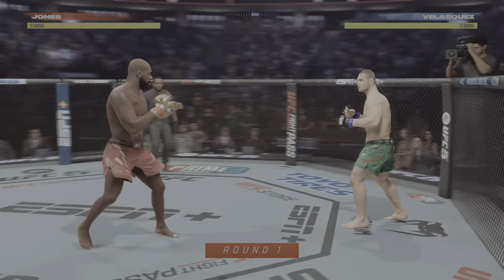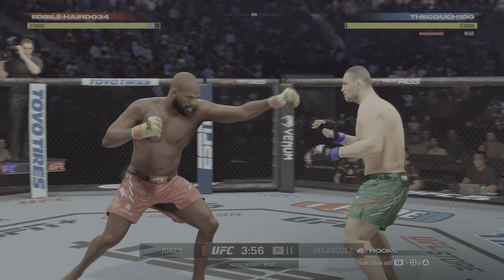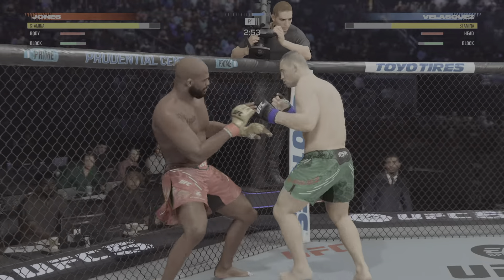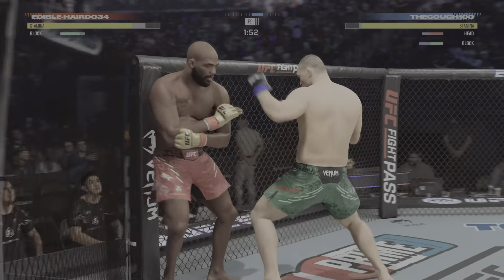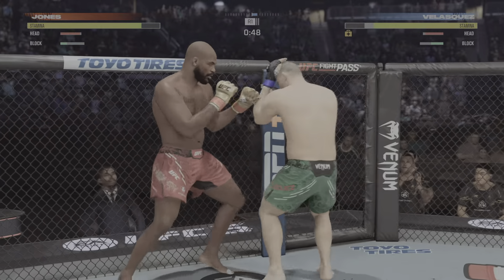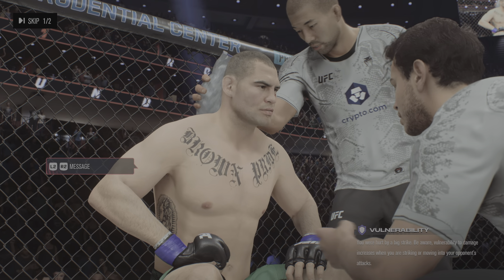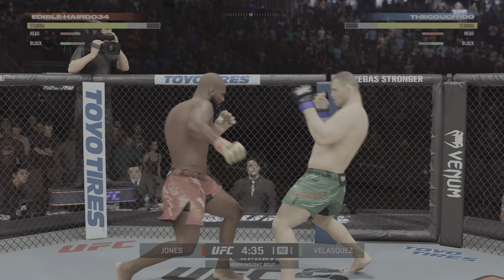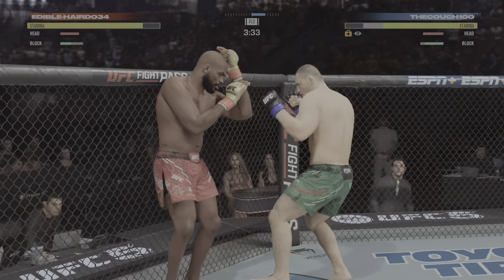Jon jones vs cain velasquez |guess who won